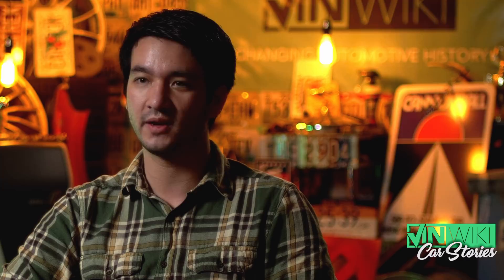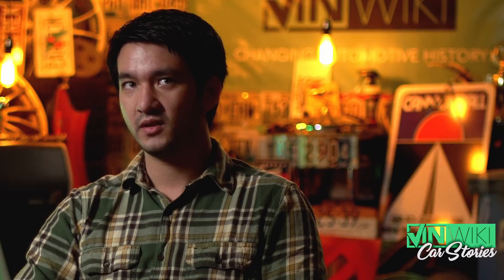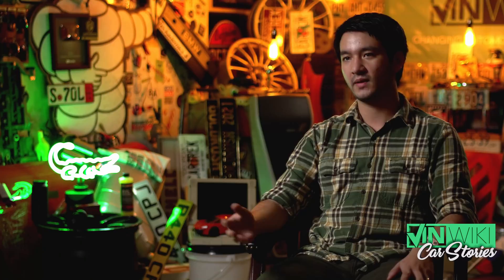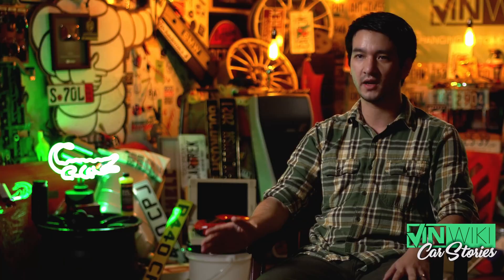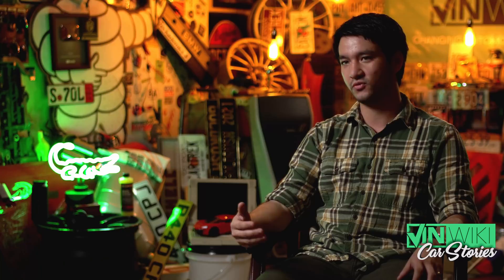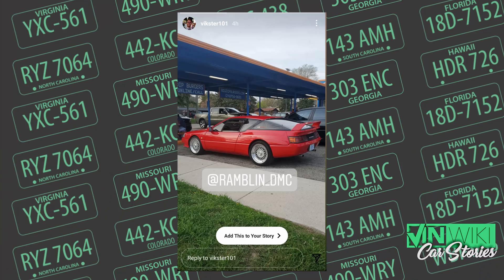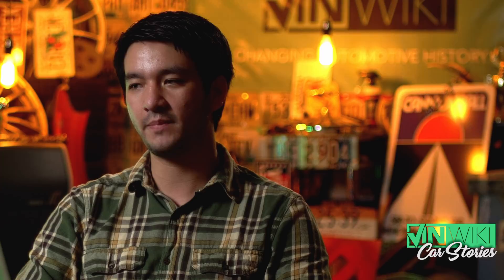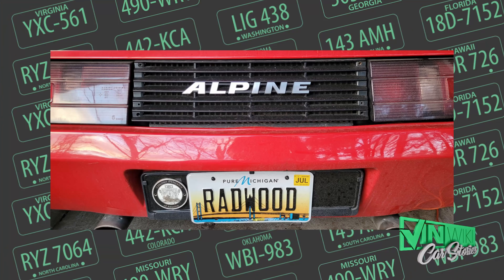I bought an 80s French Supercar at a Japanese Arcade Auction!